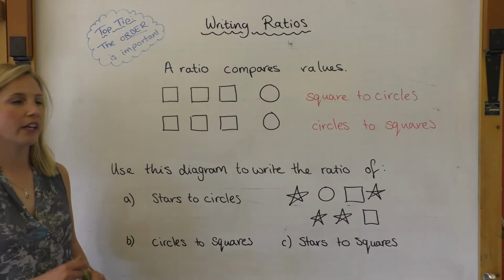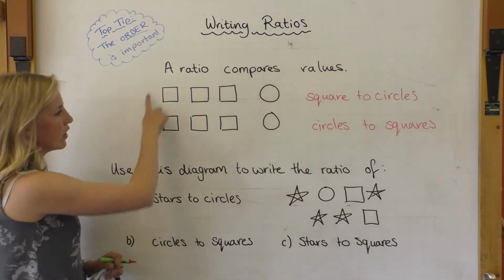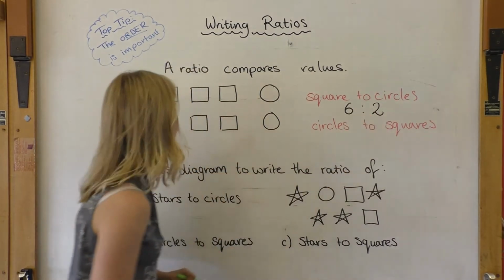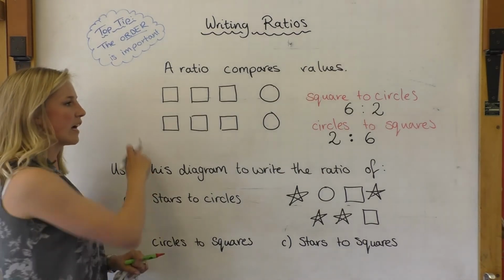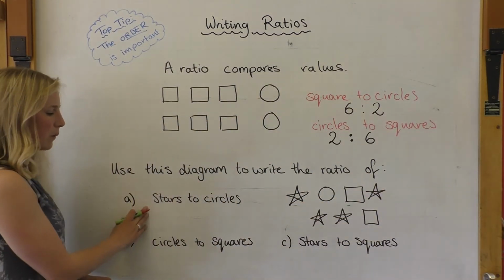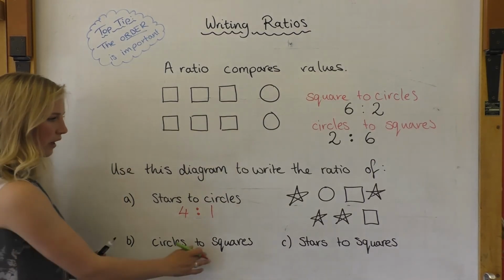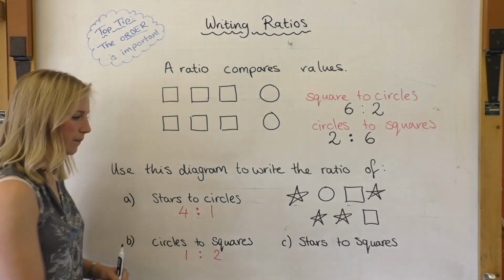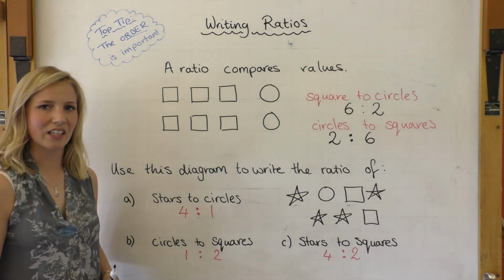Video 12 - Writing ratios